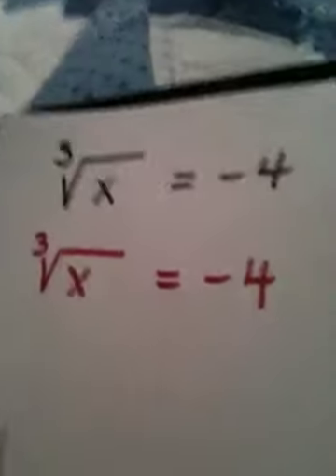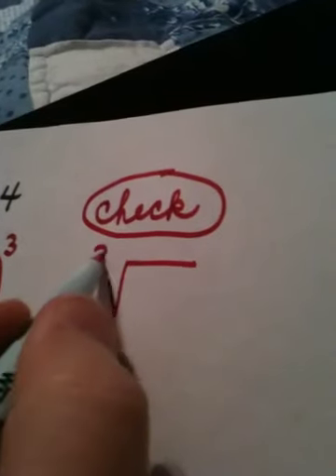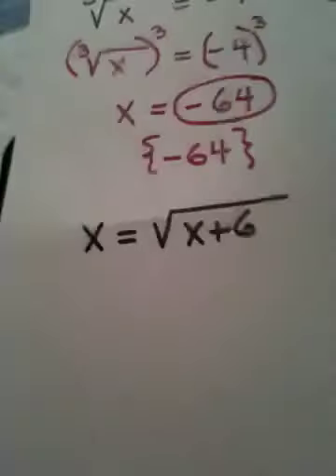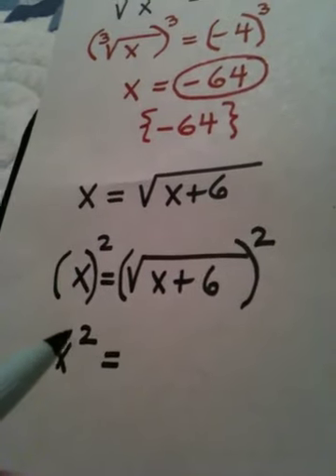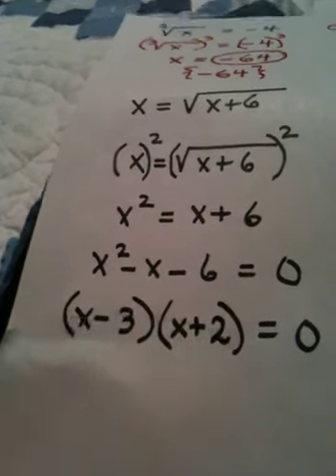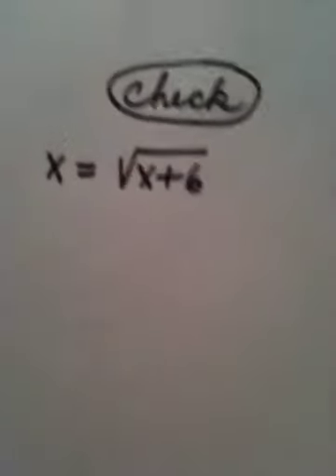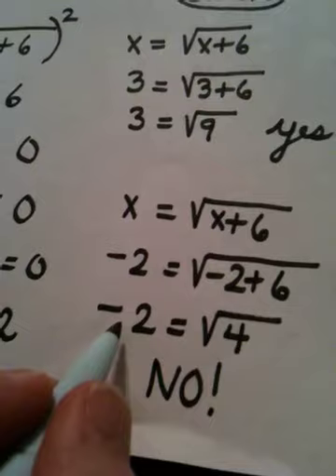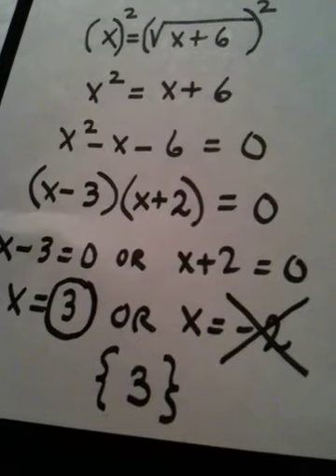7.6 Part Two